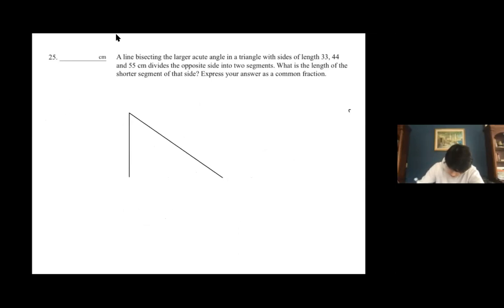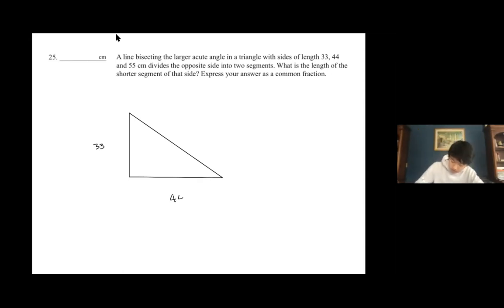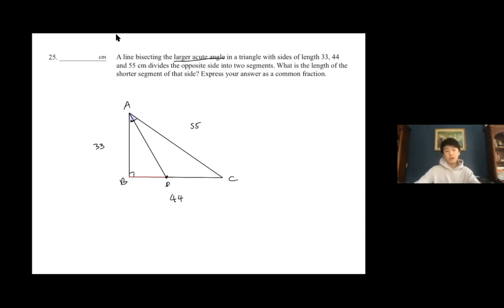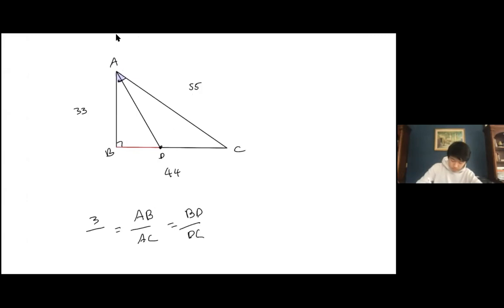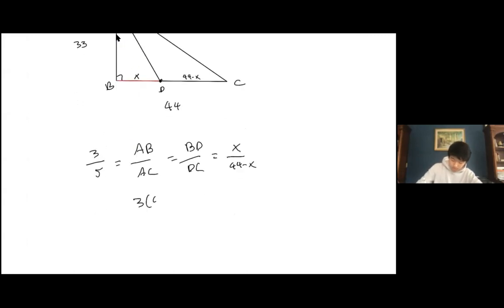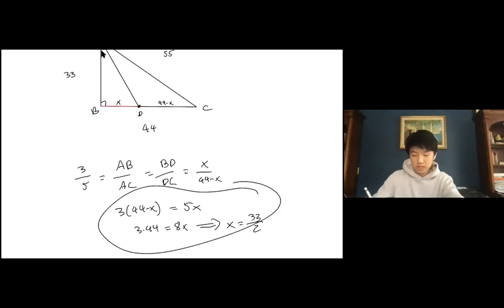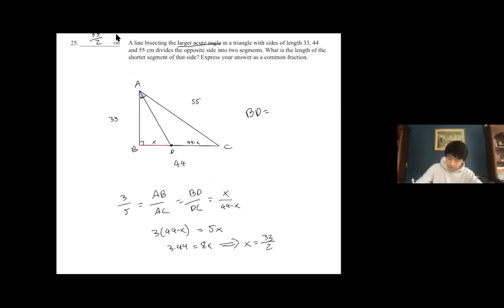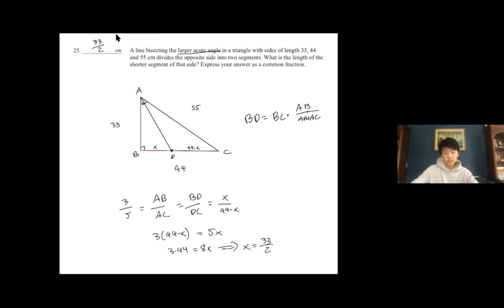2019 MathCounts Chapter Sprint round #25